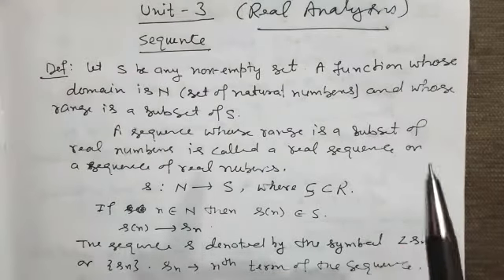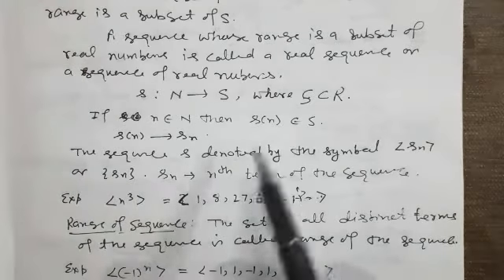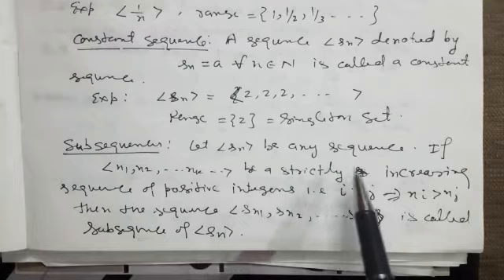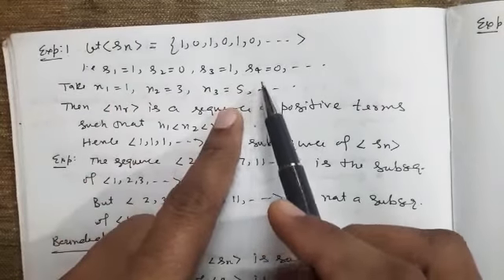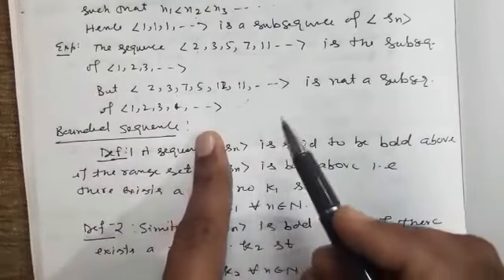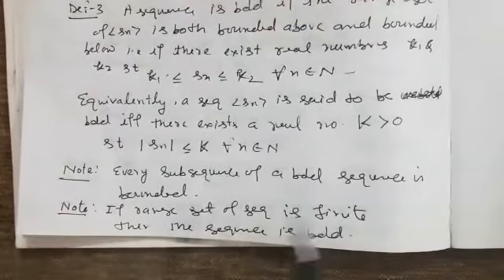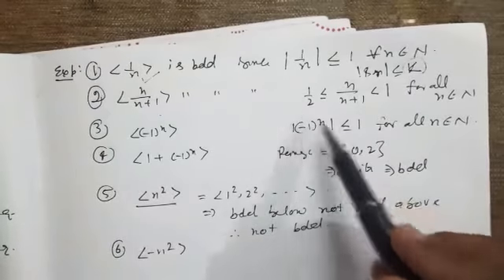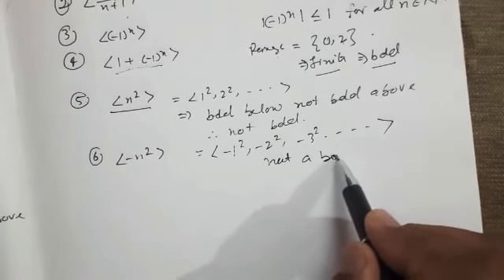REAL ANALYSIS .Sequence. (1)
Real analysis
Definition of sequence
Range of sequence
Constant sequence
Bounded sequence